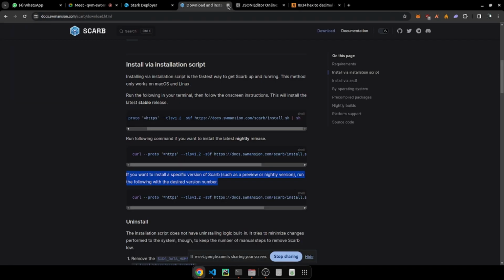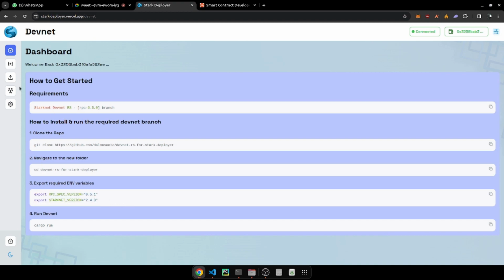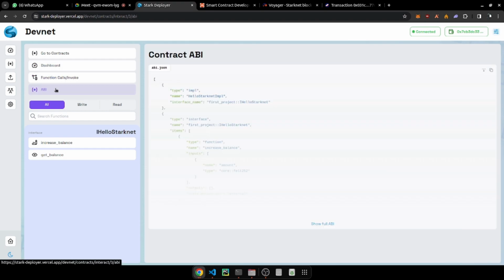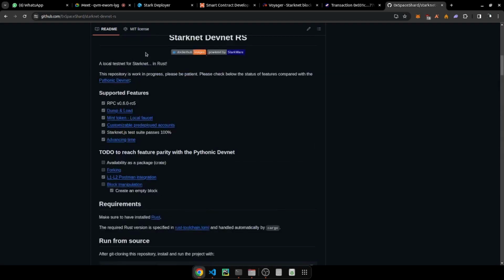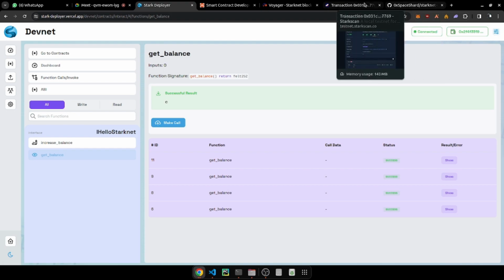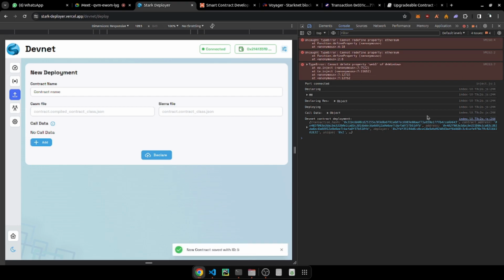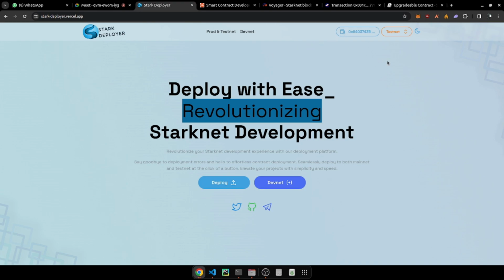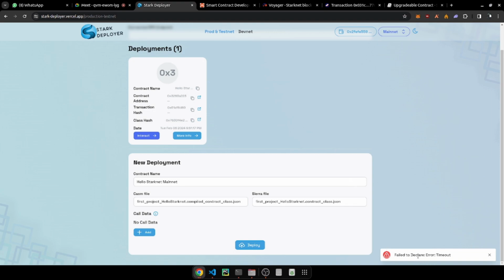Stark Deployer - Deploy Contracts on Starknet with Ease